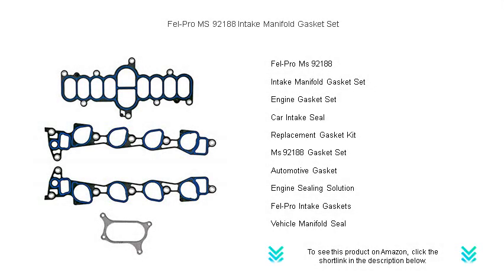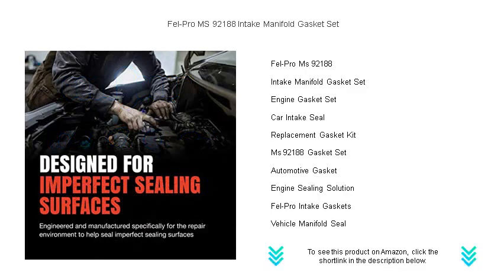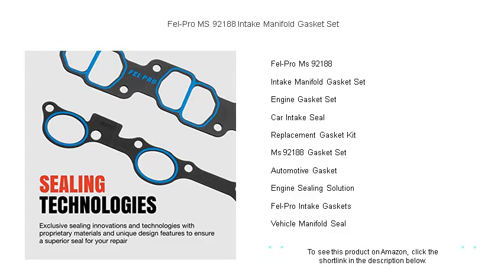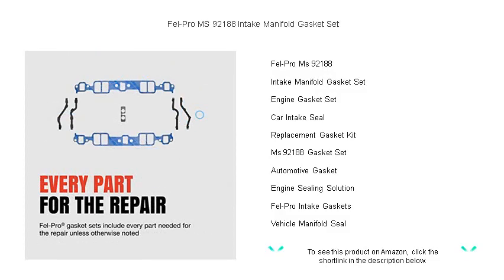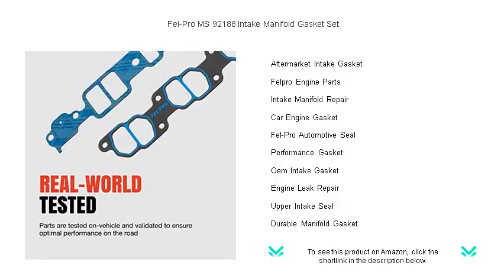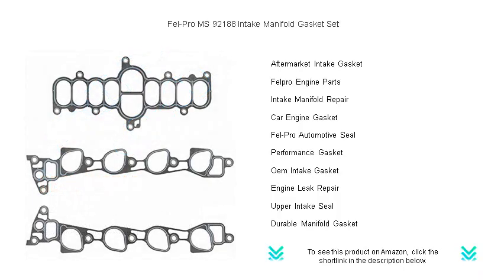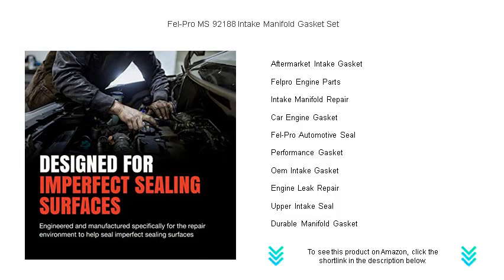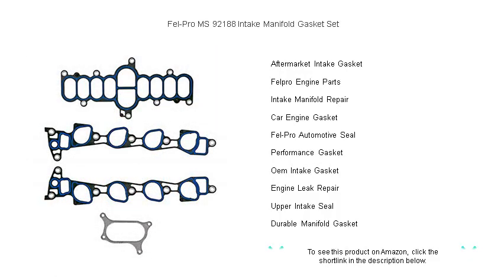Fel-Pro MS 92188 Intake Manifold Gasket Set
- to see this product on Amazon!

The Fel-Pro MS 92188 offers a reliable Intake Manifold Gasket Set designed to ensure optimal performance in sealing engine components.

A high-quality Engine Gasket Set, like Fel-Pro MS 92188, is crucial for preventing leaks and maintaining engine efficiency in various vehicles.

When your engine requires a Car Intake Seal, Fel-Pro provides products that deliver durability and flawless integration with a wide range of models.

For those in need of a Replacement Gasket Kit, Fel-Pro MS 92188 delivers superior sealing solutions with enhanced reliability and performance.

Equipping your engine with the MS 92188 Gasket Set ensures that all components are sealed effectively, preventing any potential leaks.

An Automotive Gasket such as the Fel-Pro MS 92188 is essential for maintaining proper engine performance and avoiding costly repairs from leaking components.

Engine Sealing Solution products, like the Fel-Pro MS 92188, are designed to provide an airtight seal crucial for consistent engine operation.

Fel-Pro Intake Gaskets are known for their exceptional quality, helping maintain the integrity of your engine's performance.

Whether for personal or professional use, a Vehicle Manifold Seal from Fel-Pro can provide the assurance needed for reliable engine operation.

For vehicles needing an aftermarket solution, the Aftermarket Intake Gasket from Fel-Pro ensures precision fitment and performance.

Felpro Engine Parts are trusted by many professionals for their durability, especially in comprehensive gasket sets like the MS 92188.

When handling an Intake Manifold Repair, ensuring you have high-quality parts such as Fel-Pro gaskets can significantly improve the outcome.

Investing in a quality Car Engine Gasket like Fel-Pro MS 92188 keeps your engine running smoothly and prevents unexpected breakdowns.

Fel-Pro Automotive Seal components are specifically engineered to withstand extreme conditions, providing reliability and peace of mind.

The Performance Gasket from Fel-Pro MS 92188 aids in enhancing the engine's power output by preventing leaks and ensuring proper airflow.

For authenticity and reliability, choosing an OEM Intake Gasket like Fel-Pro's ensures your vehicle's engine stays in prime condition.

Expertly crafted Engine Leak Repair solutions from Fel-Pro can solve common sealing problems faced by many vehicle owners.

The Upper Intake Seal in Fel-Pro products is designed to endure high-pressure environments and deliver long-lasting performance.

With Fel-Pro's Durable Manifold Gasket, you can be confident of a tight seal and superior performance under demanding engine conditions.